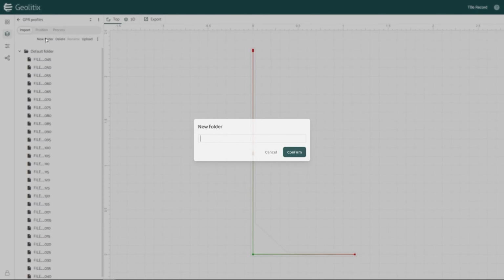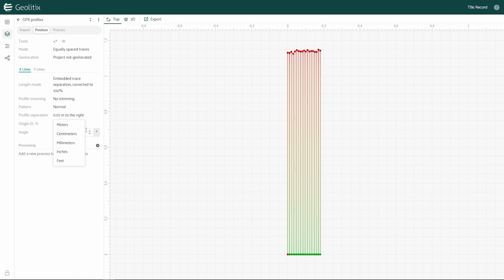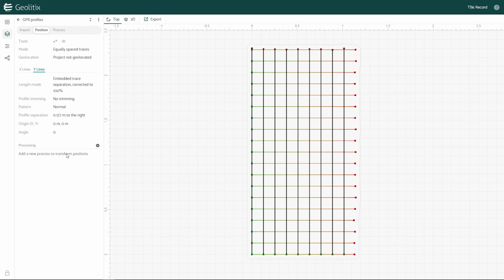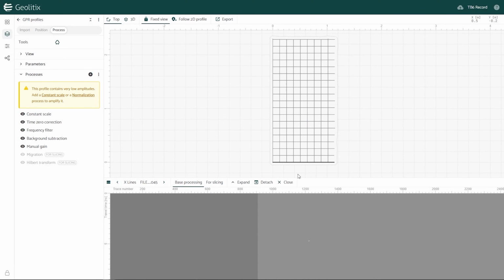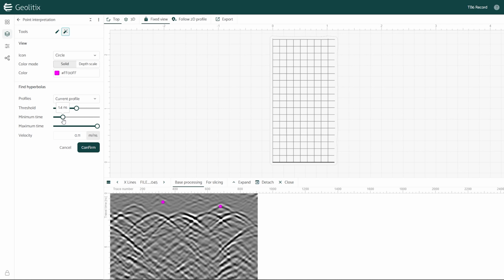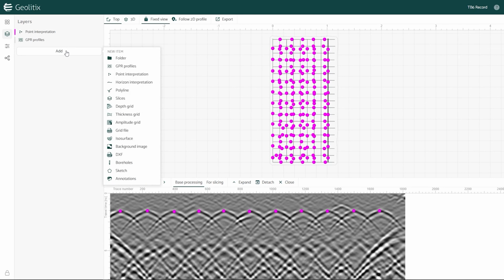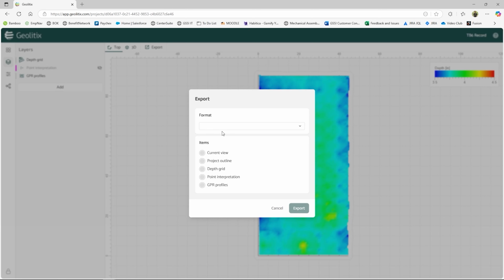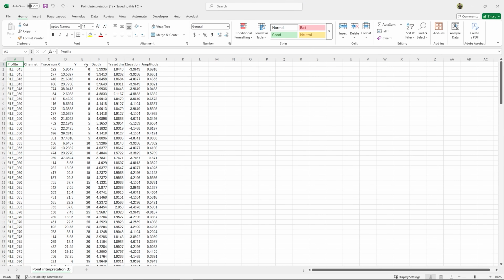GSSI | Structural Analysis Workflow with Geolitix Software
Here we demonstrate how Geolitix’s cloud-based GPR  processing software allows you to complete structural analysis jobs and create high-quality deliverables for your client.